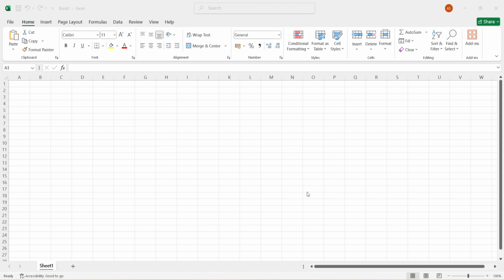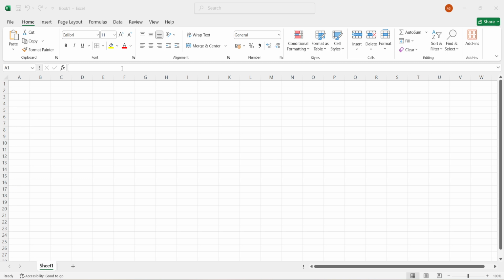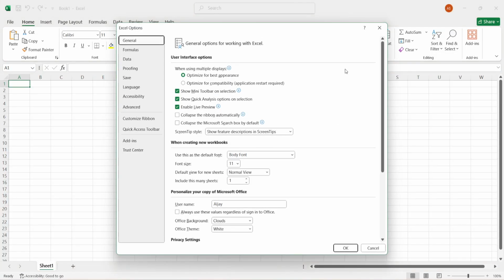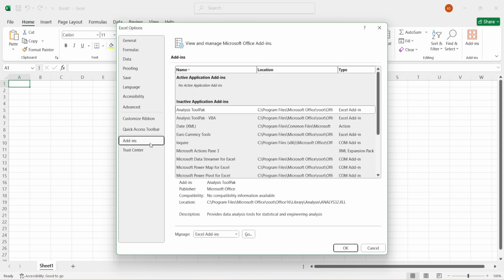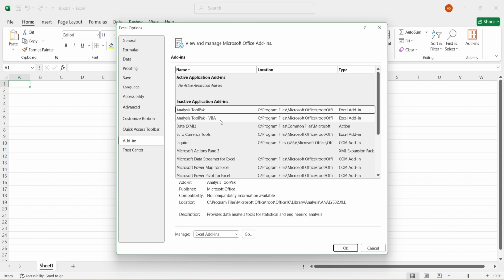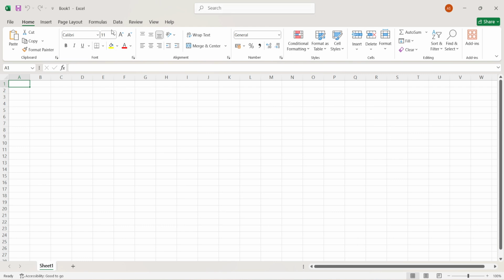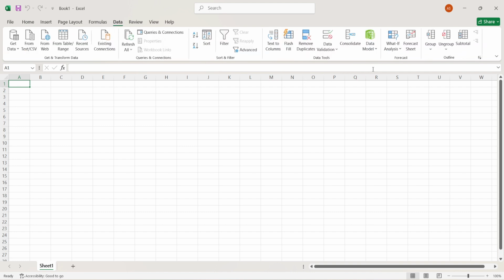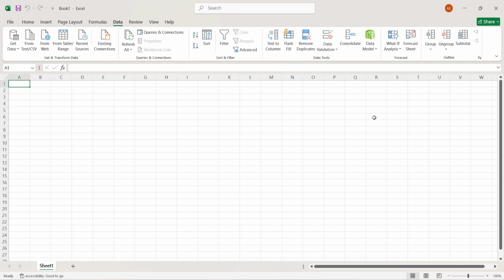How to Add in Excel Data Analysis (Full 2024 Guide)